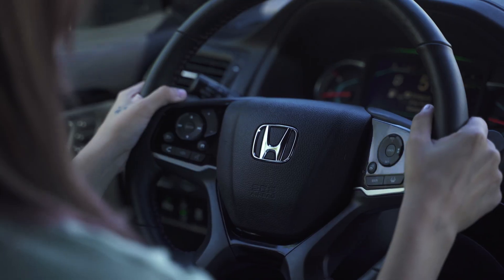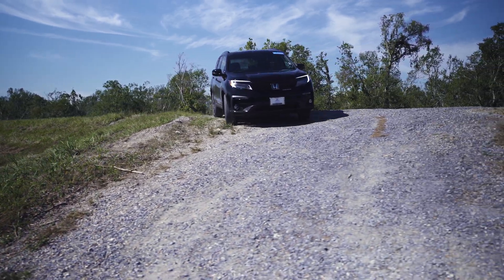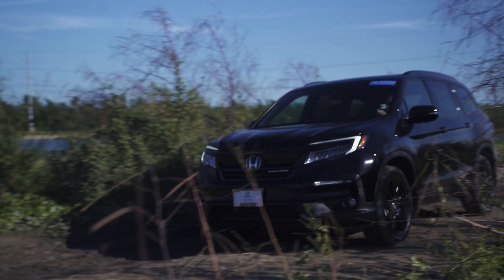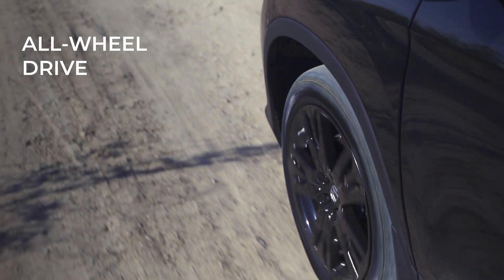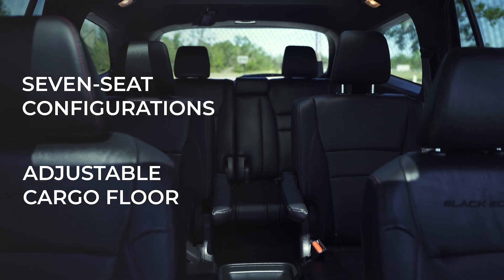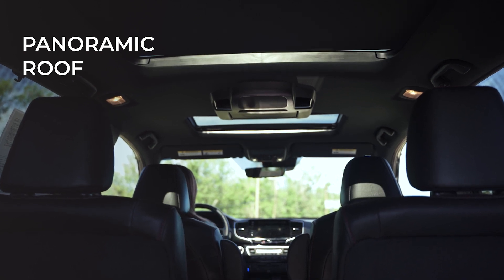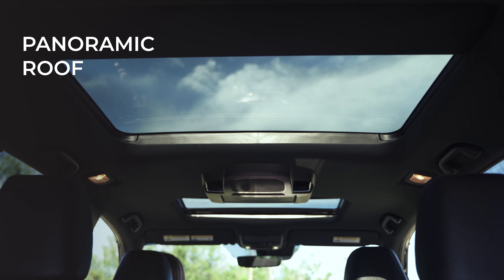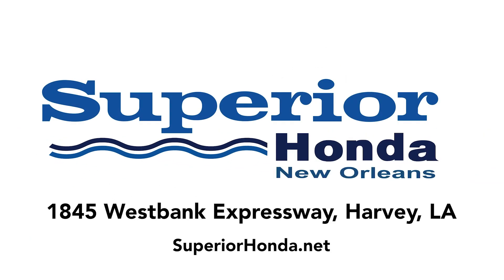Taking The Pilot on the Open Road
The Honda Pilot Black Edition lets you experience the joys of driving on the open road. Honda's newest features make the Pilot stand out from its competitors and tap into the feeling of driving out on the open road.